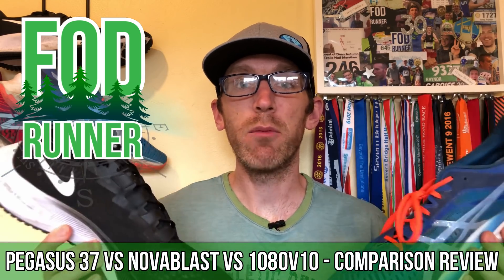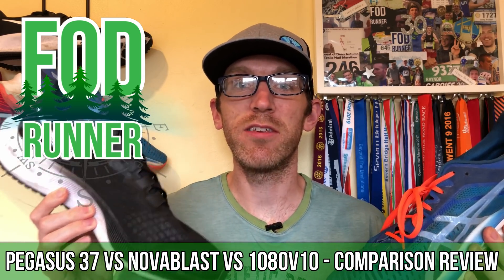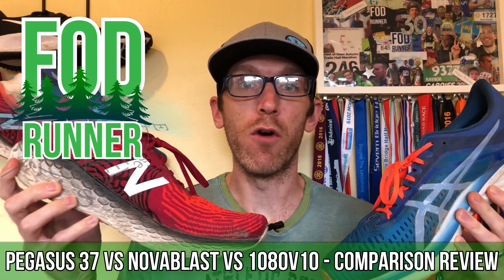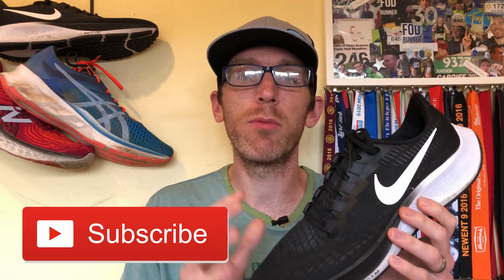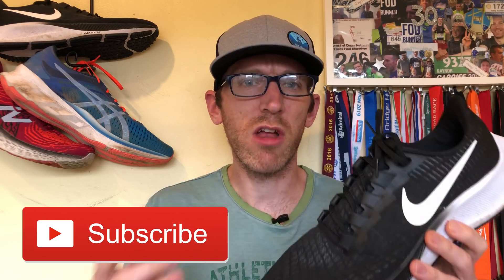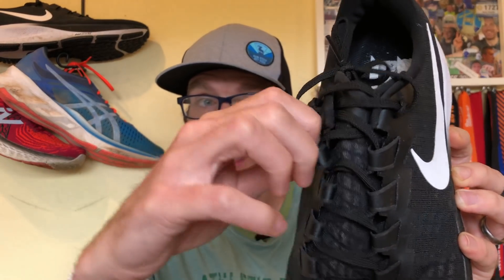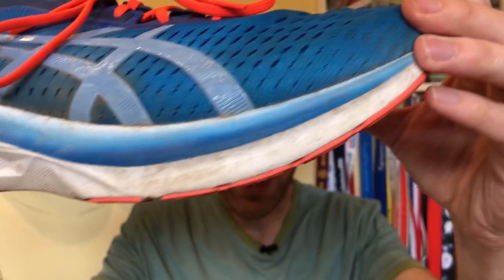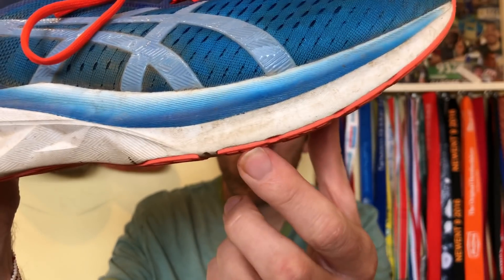Pegasus 37 vs Novablast vs 1080v10 Comparison Review - DAILY TRAINER BATTLE | FOD Runner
Pegasus 37 vs Novablast vs 1080v10 Comparison Review - DAILY TRAINER BATTLE - today I wanted to share some thoughts comparing my nike pegasus 37, asics novablast and the new balance 1080v10. I've had some really interesting and insightful comments on my recent nike pegasus 37 videos about performance and perhaps how its not what you all had hoped for. so I thought I would stack it up against my asics novablast and new balance 1080v10 and share some pros and cons and hopefully some direction as to where the pegasus 38 could go in the future.